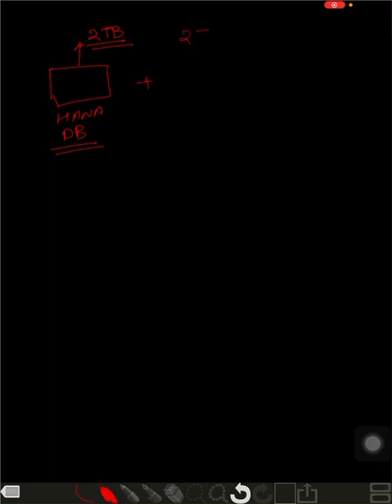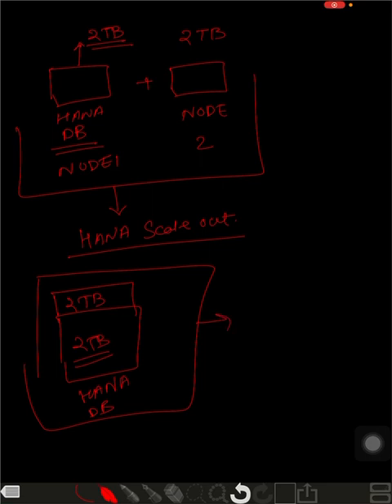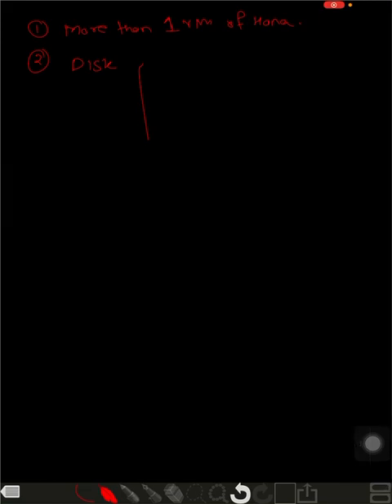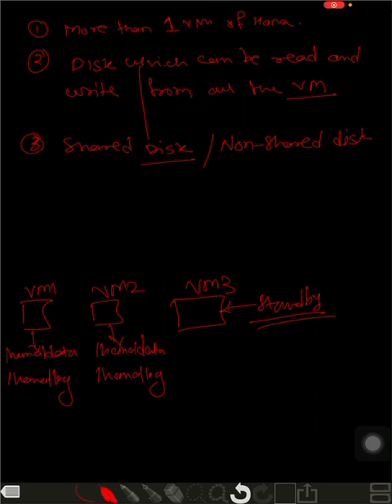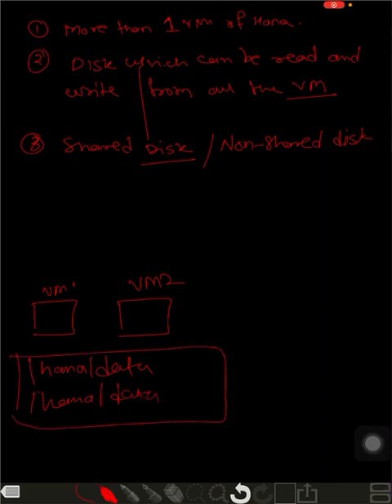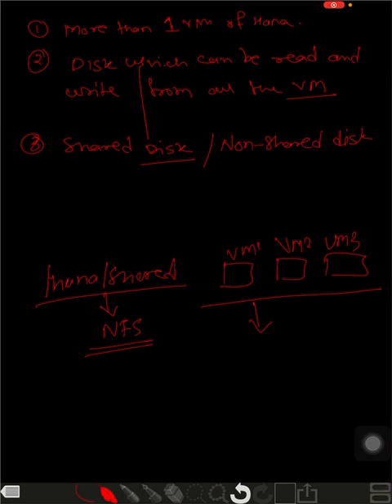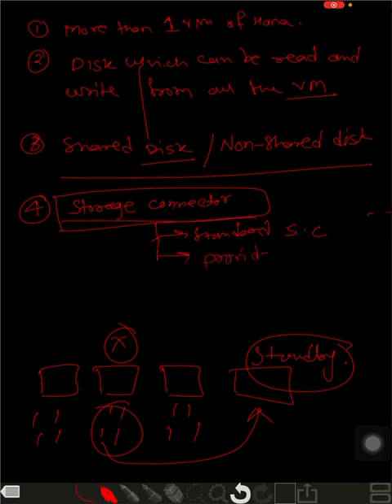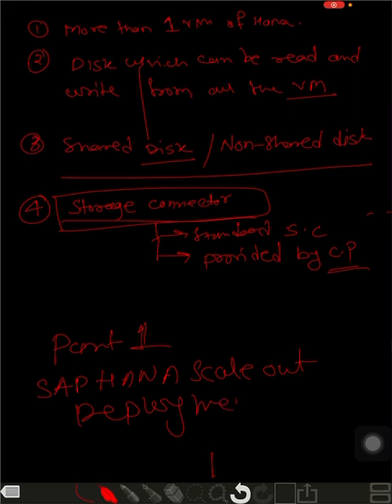SAP Hana scale out installation Part-1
SAP Hana scale out installation